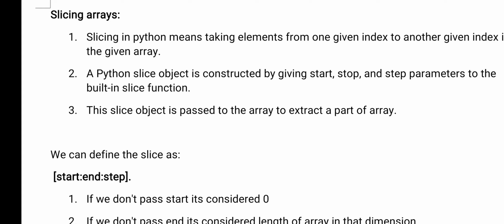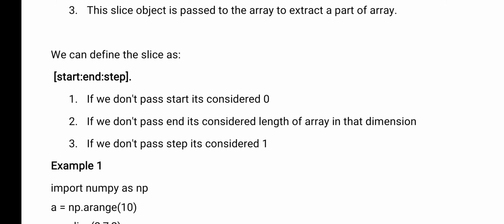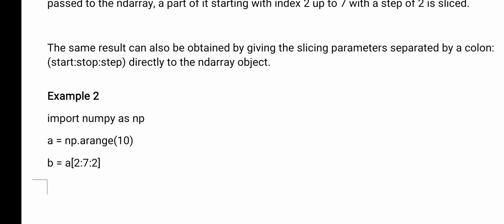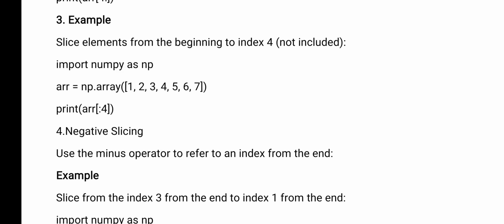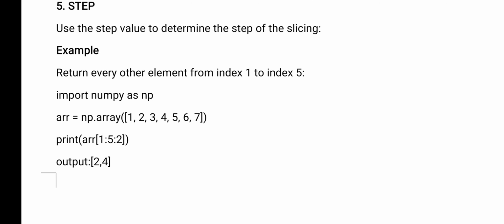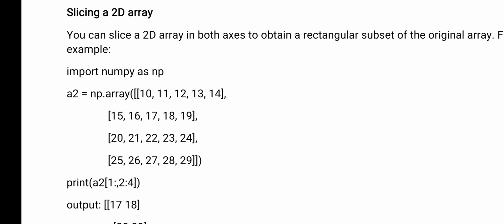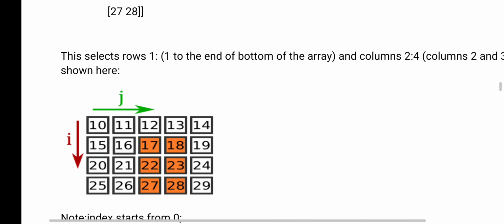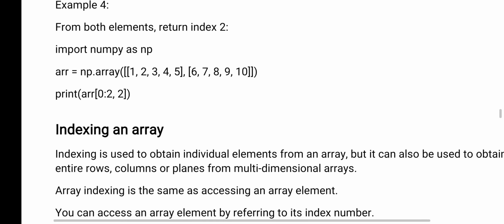py lecture- 9 slicing